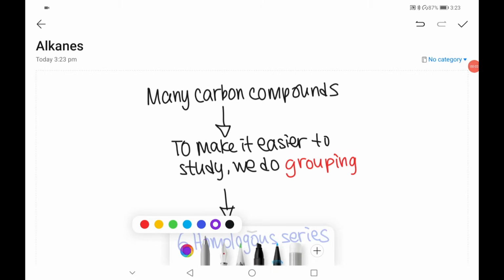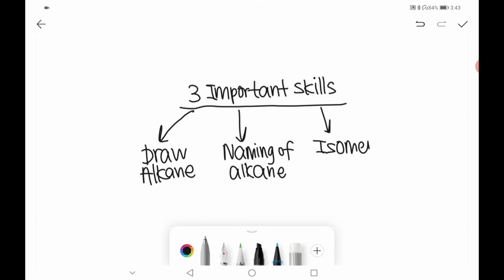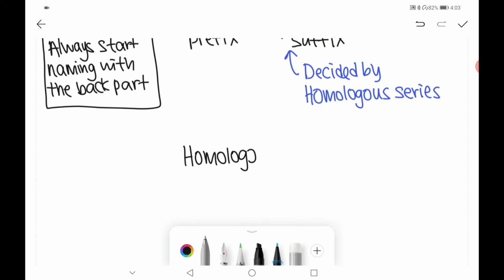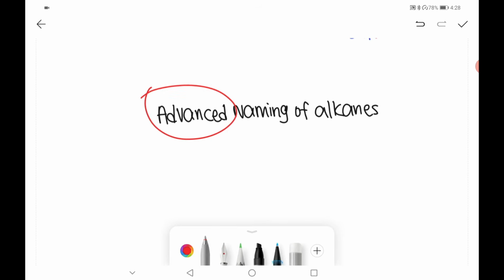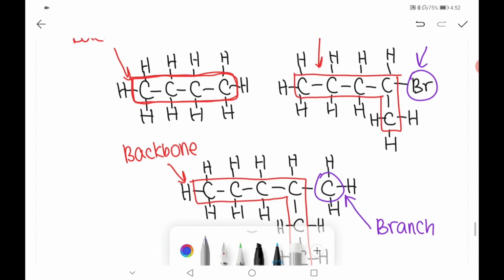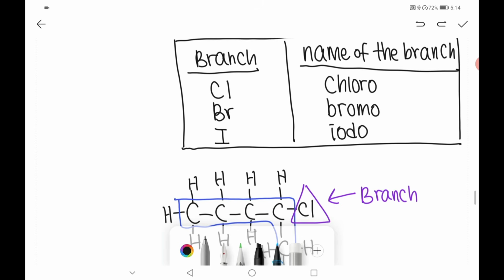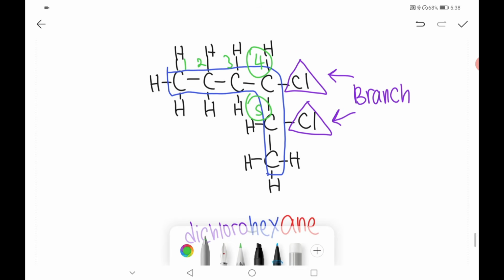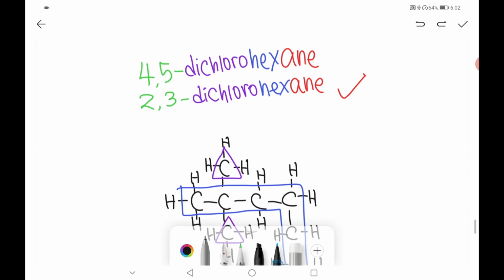F5 KSSM Chemistry Chapter 2 Carbon Compounds : Drawing and Naming Alkanes